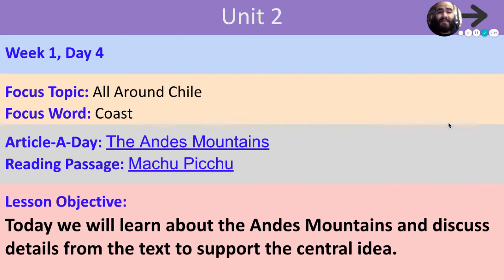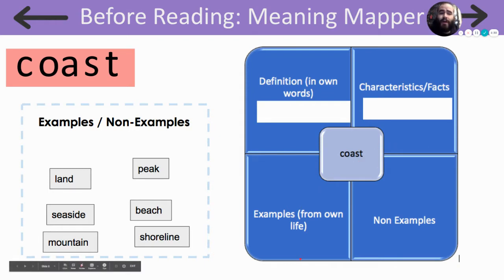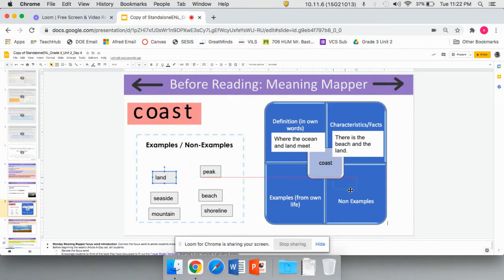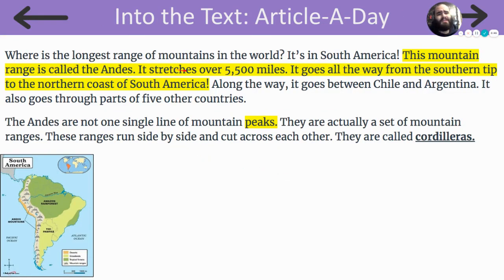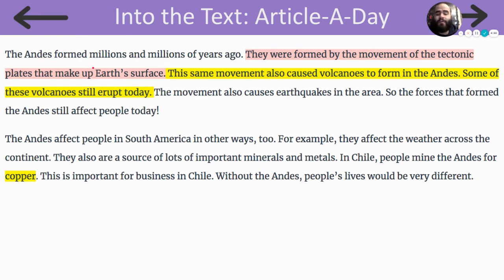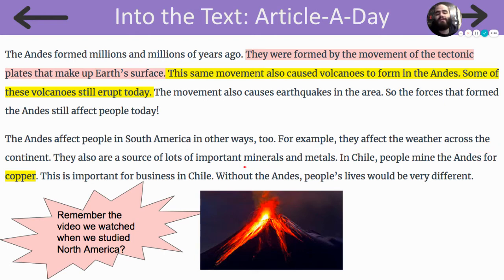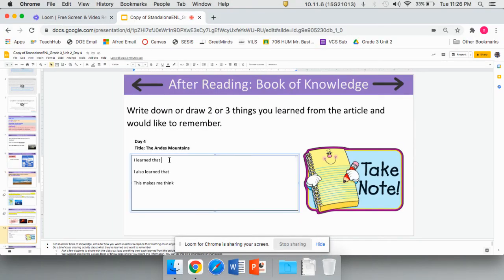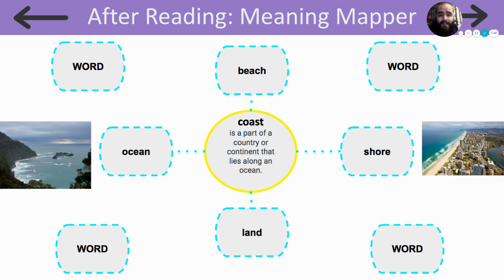ENL_Grade 3_Unit 2_Day 4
We continue to explore Chile by learning about the Andes Mountains